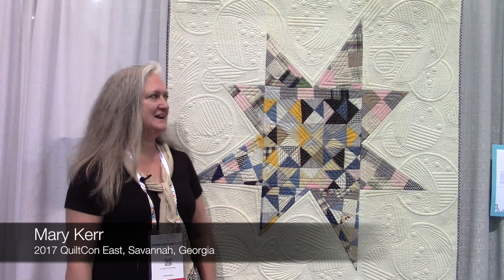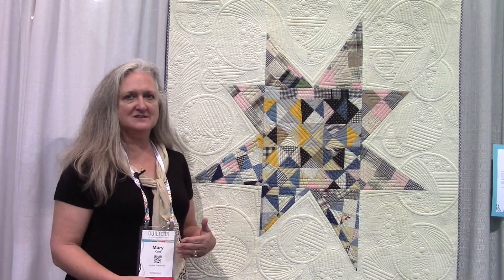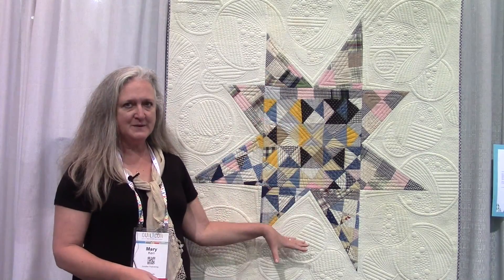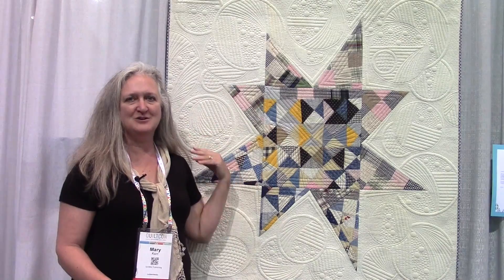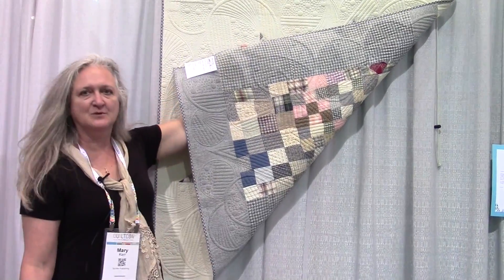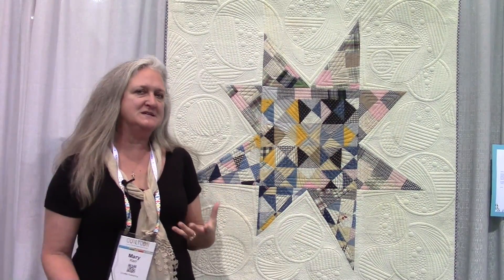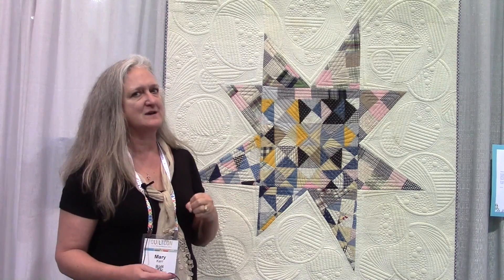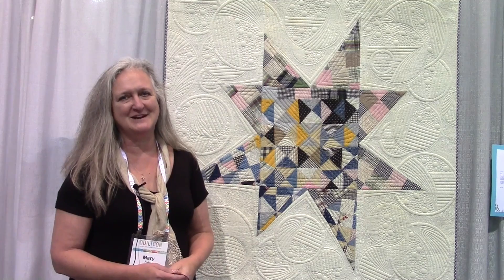Go Tell it at the Quilt Show! interview with Mary Kerr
"Go Tell It at the Quilt Show!" is a Quilt Alliance project designed to capture the stories of quilts where quiltmakers gather. This interview was filmed at QuiltCon East in Savannah, Georgia in February 2017.

for more information about the Quilt Alliance's projects.